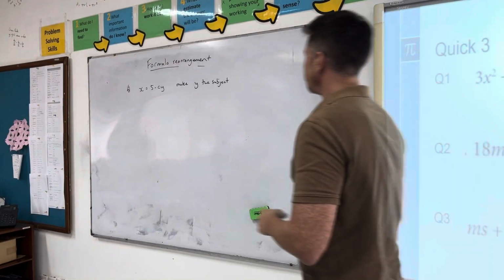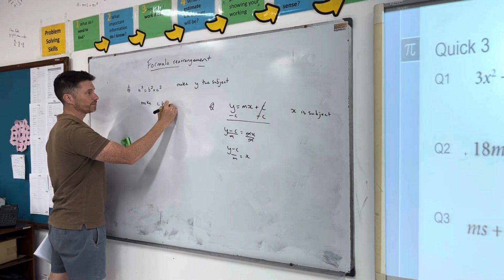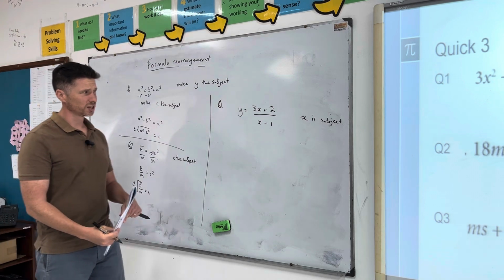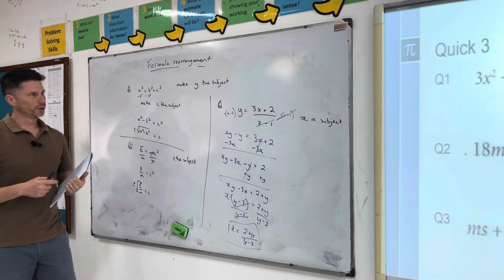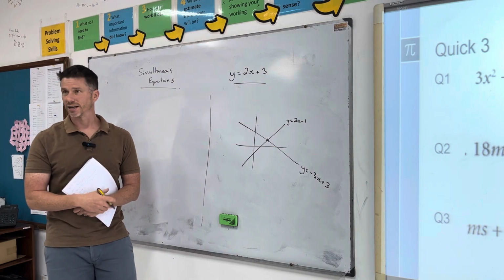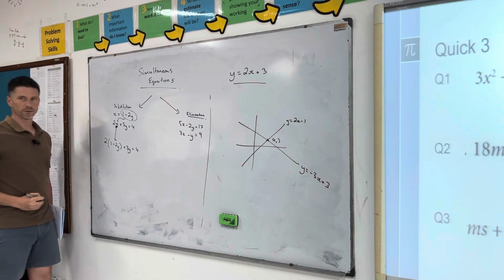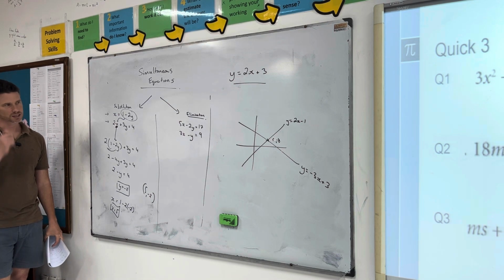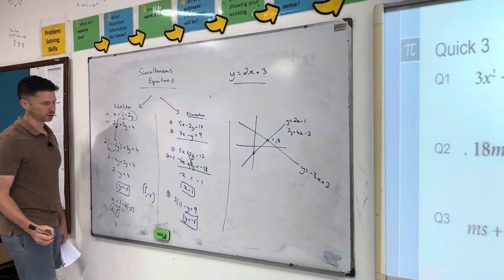How to rearrange formula and solve simultaneous equations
IGCSE content